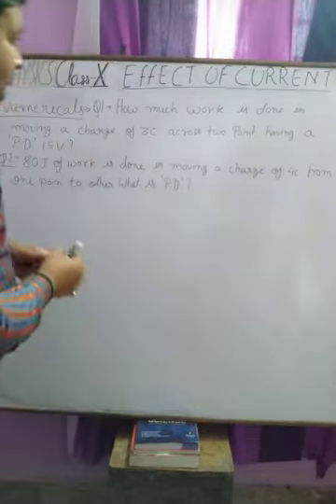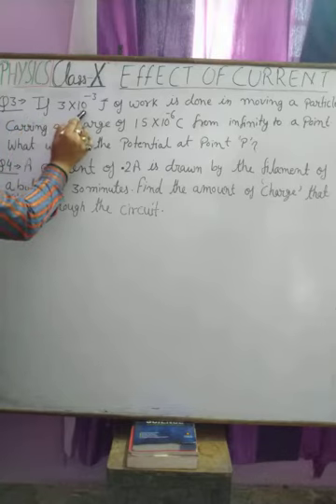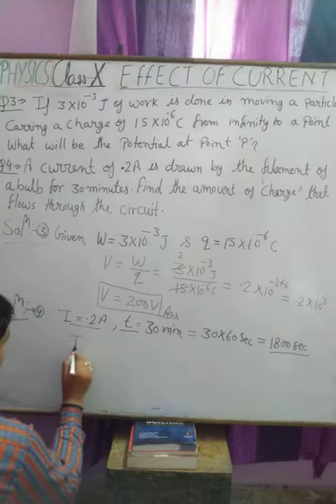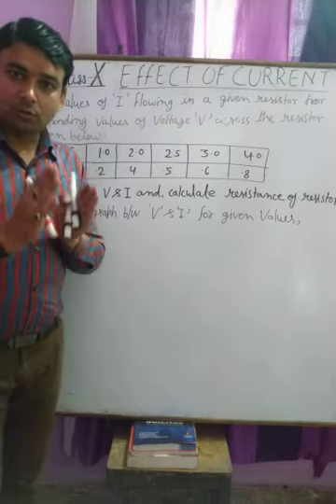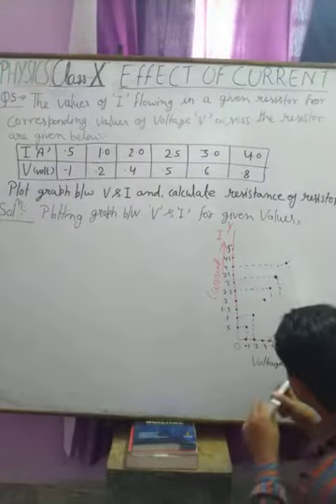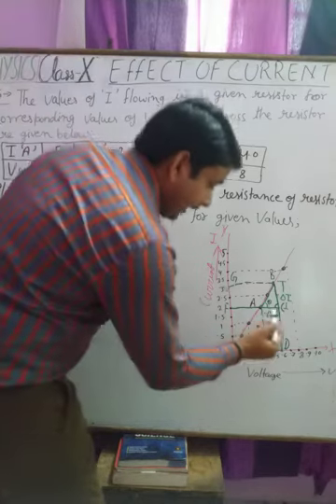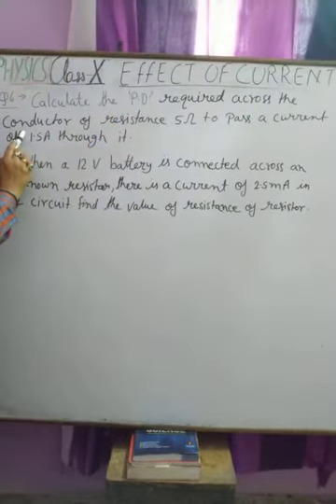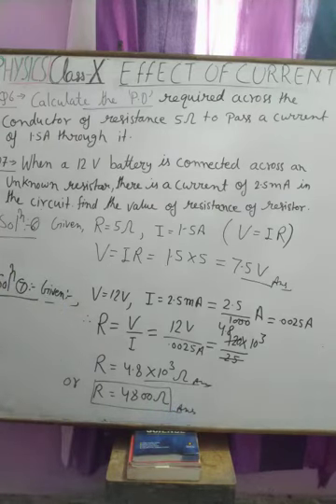Class 10th physics lecture 6- Effect of Current, Numericals